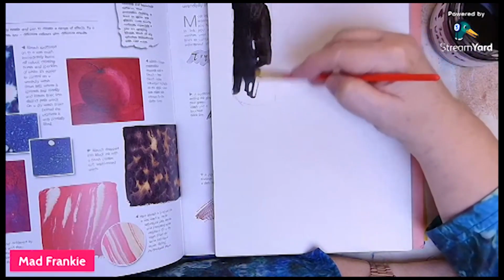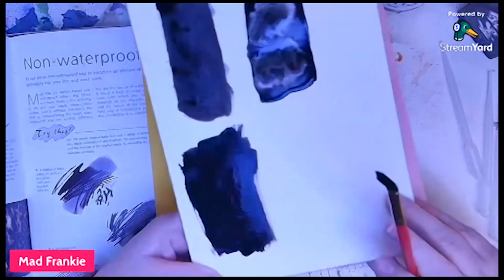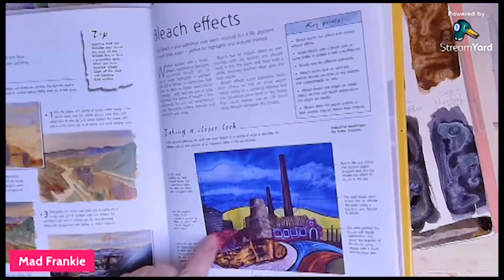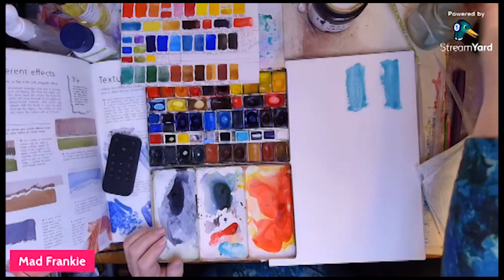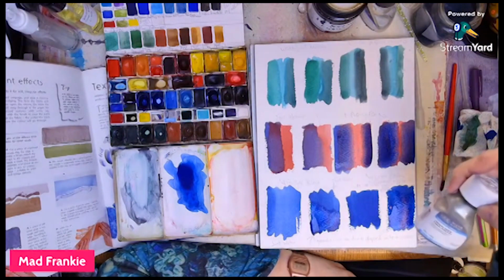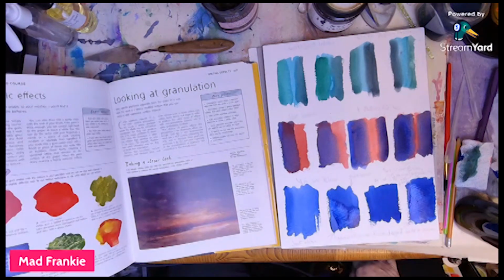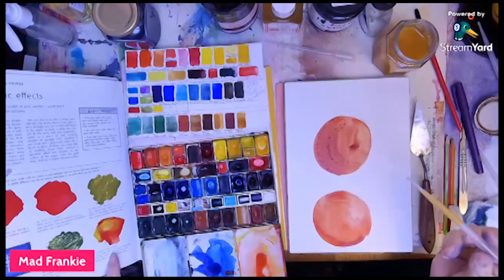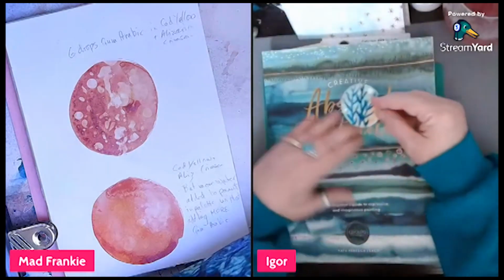Watercolour Magic: Testing watercolour, inks and mediums.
Testing bleach in inks and in watercolours, and testing different mediums in watercolours. Including Gum Arabic used as an addition, rather than as a basic ingredient.